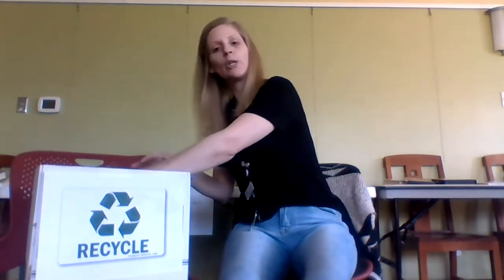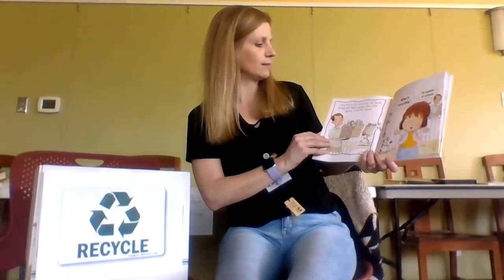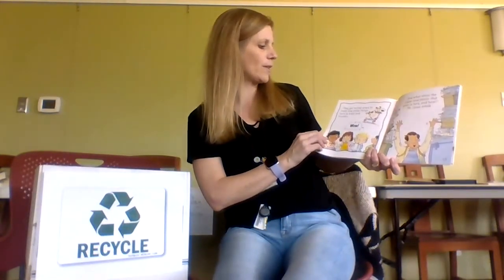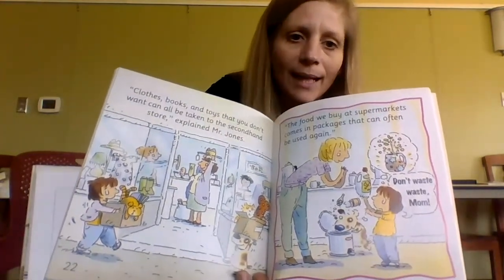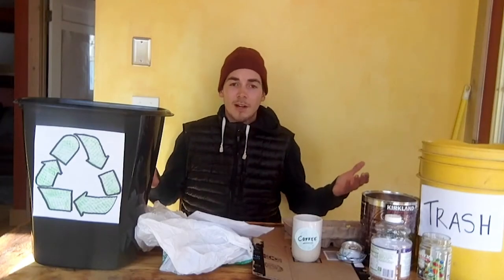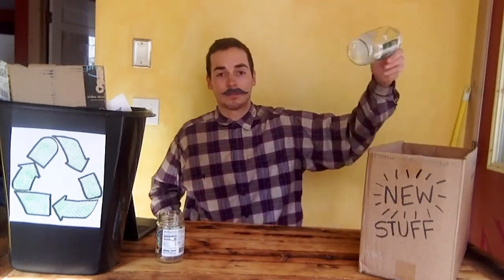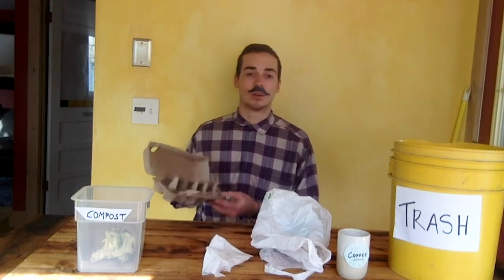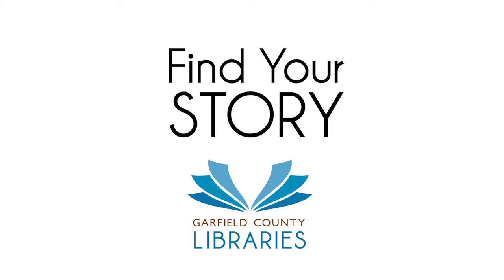Storytime at Home: Nicole reads Why Should I Recycle?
Why Should I Recycle? by Jen Green

This video also contains information from EverGreen ZeroWaste who will show what items can be recycled and what those items become after recycling.